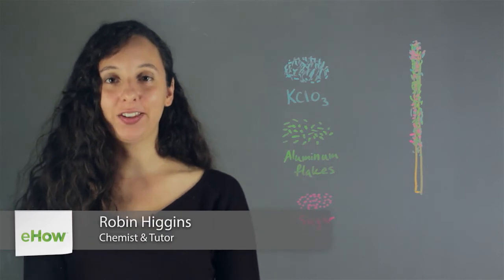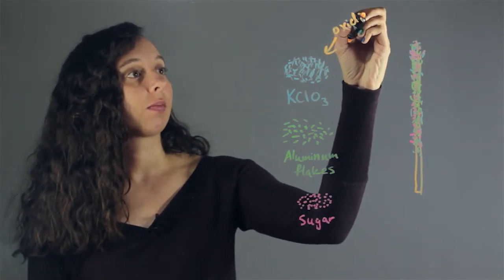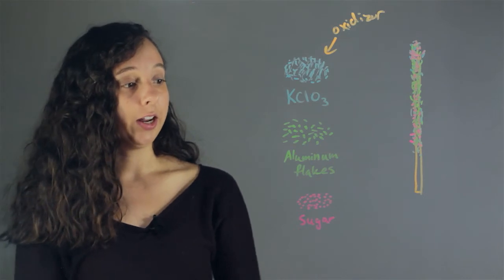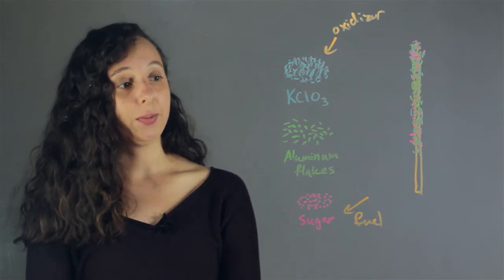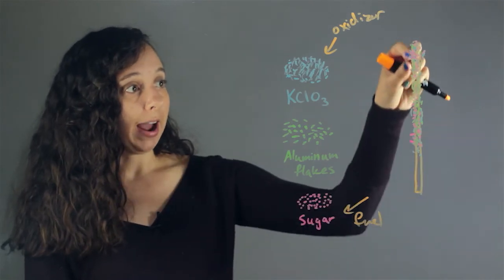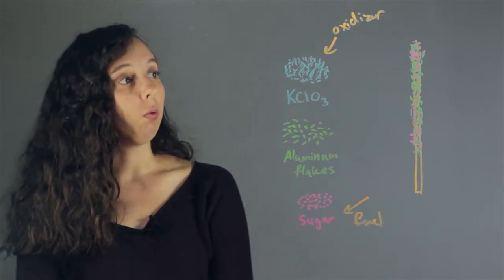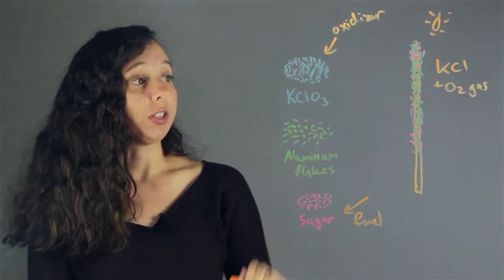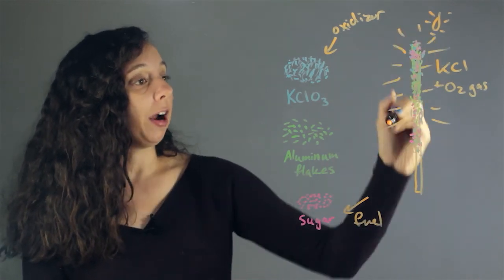Chemistry of Sparklers : Lessons in Chemistry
The chemistry of sparklers actually includes a few very different properties. Find out about the chemistry of sparklers with help from an experienced educator in this free video clip.